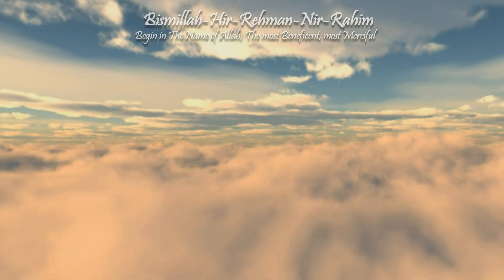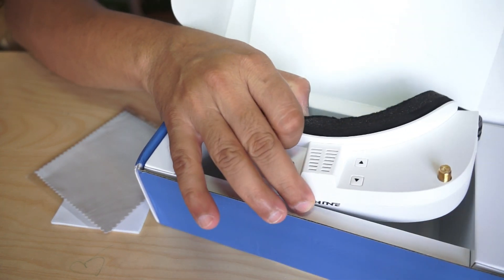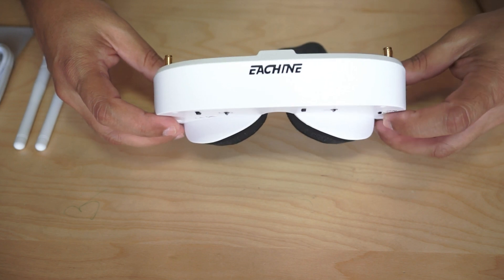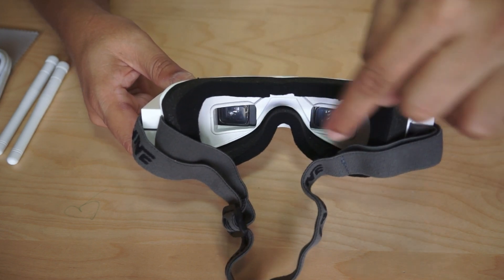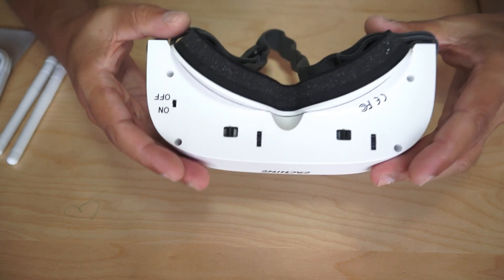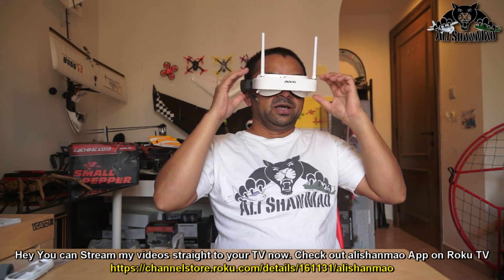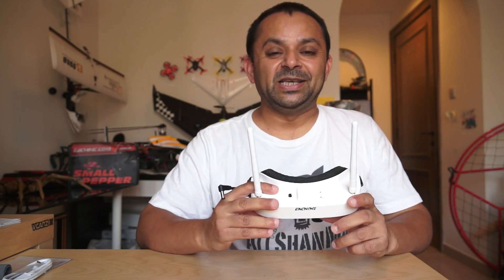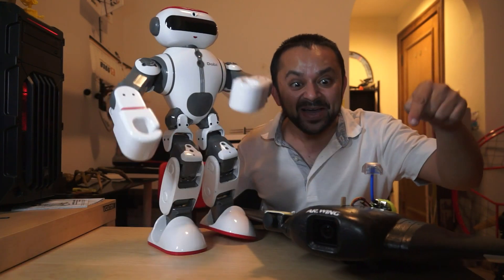Perfect Beginners Goggles Eachine EV100 FPV Video Goggles